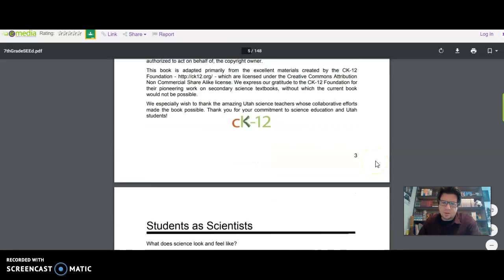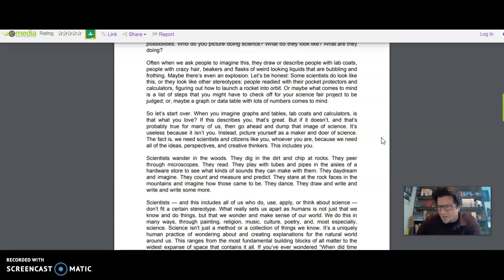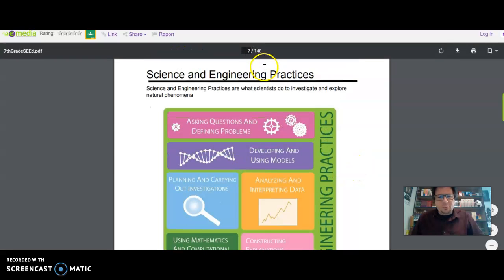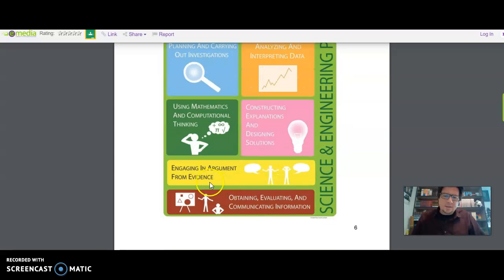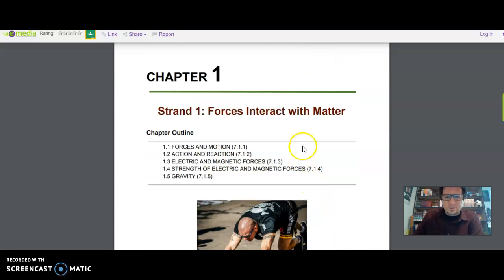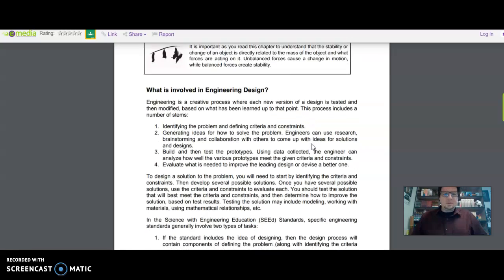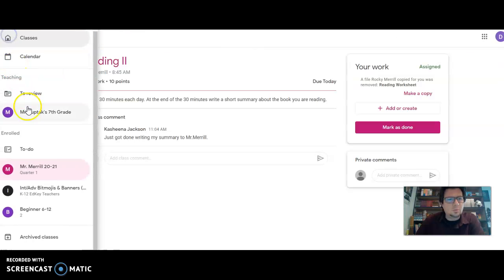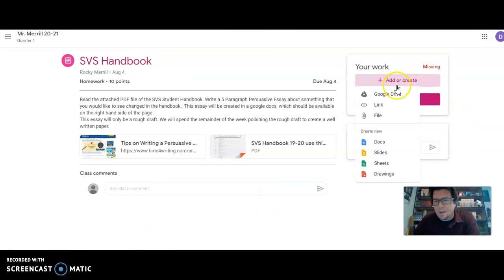Week 2 Science, Monday